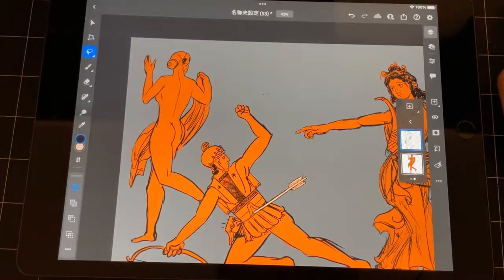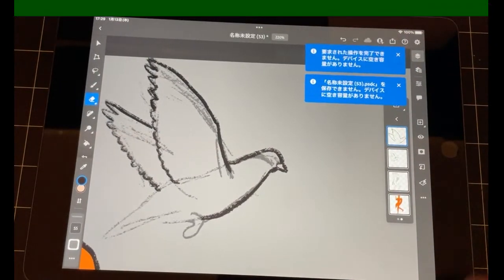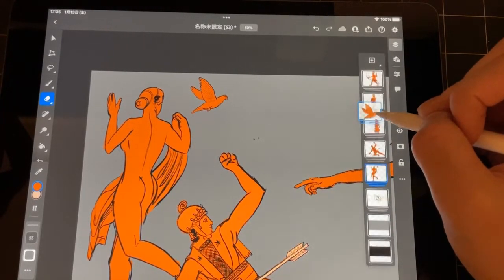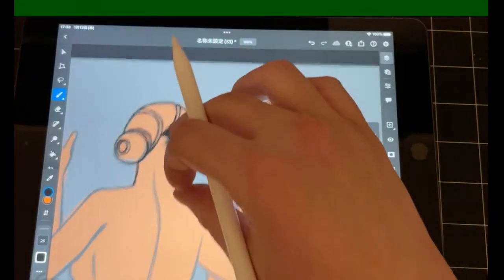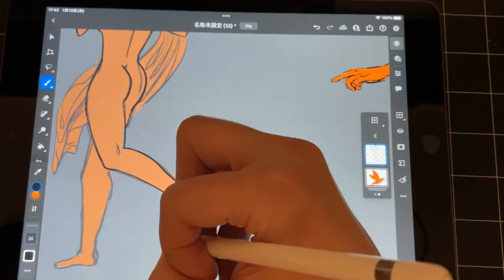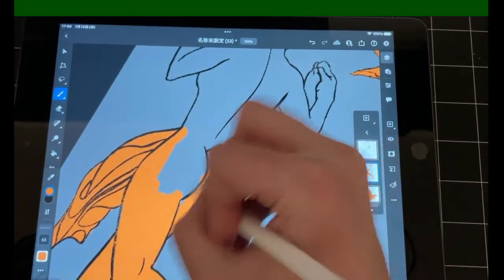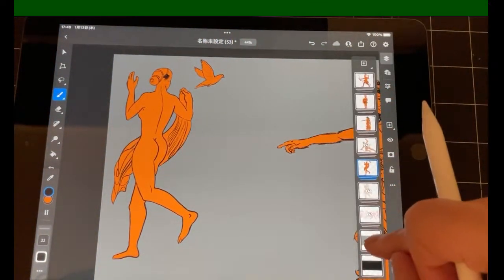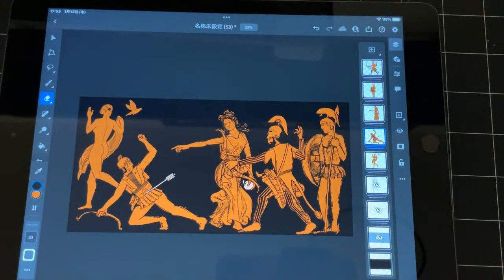Greek-Style Illustrations (Posthomerica) - PART 71 - REFINED LINE ART